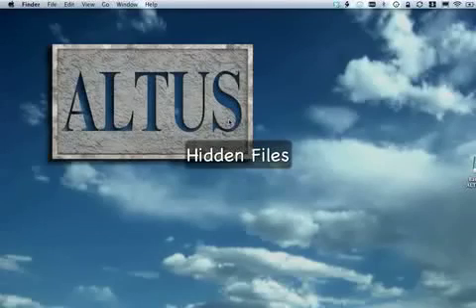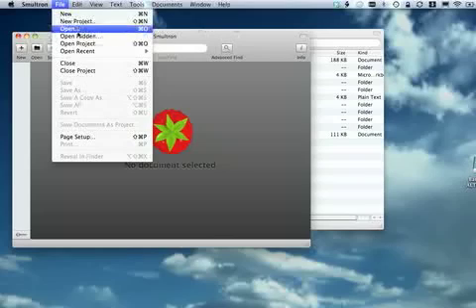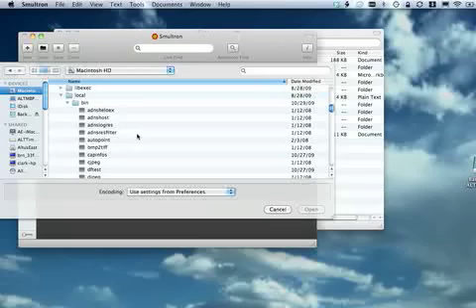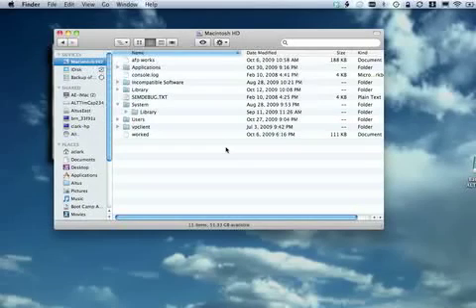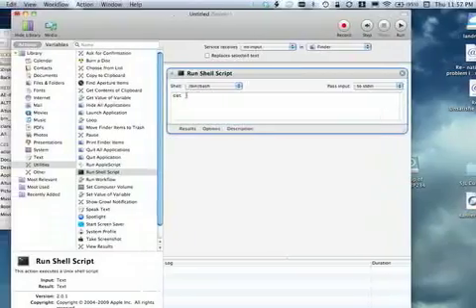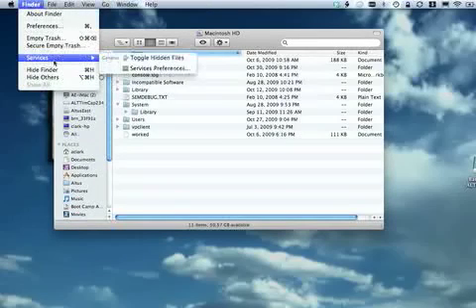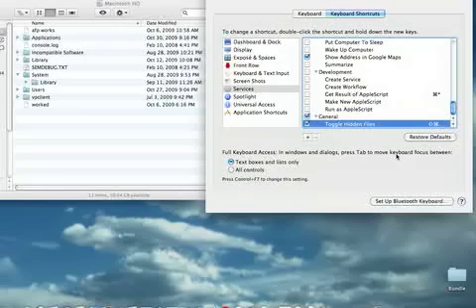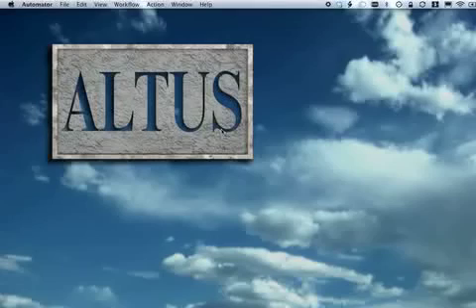Tutorial: Hidden Files in Snow Leopard (OS X 10.6)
How to view/use hidden files in Snow Leopard